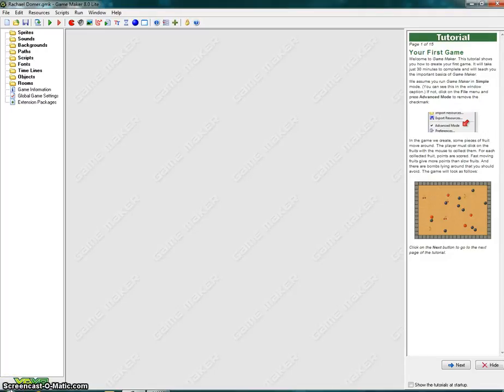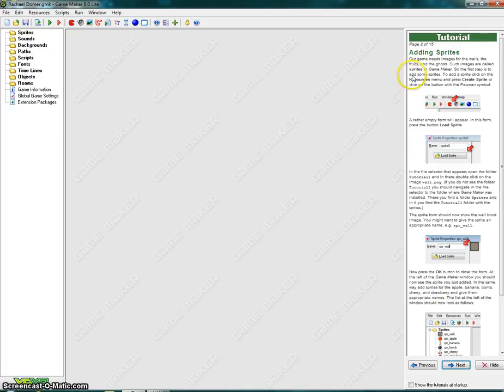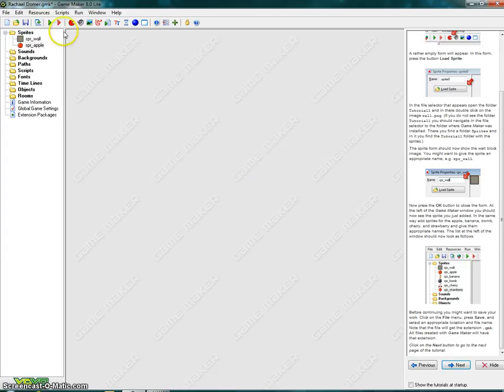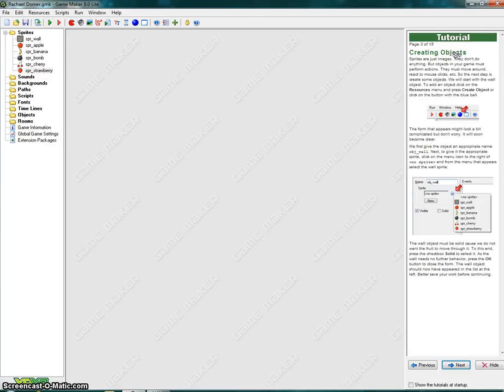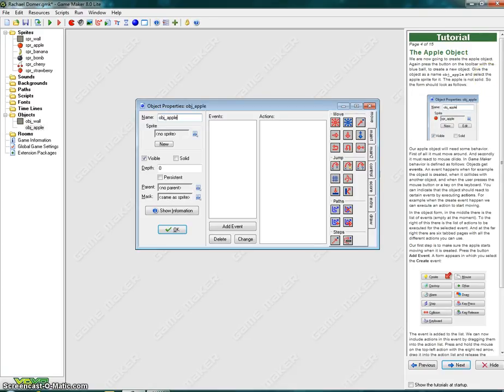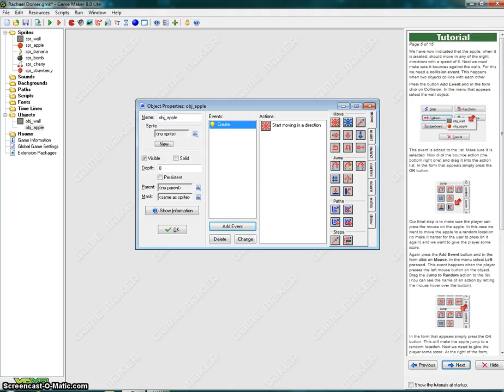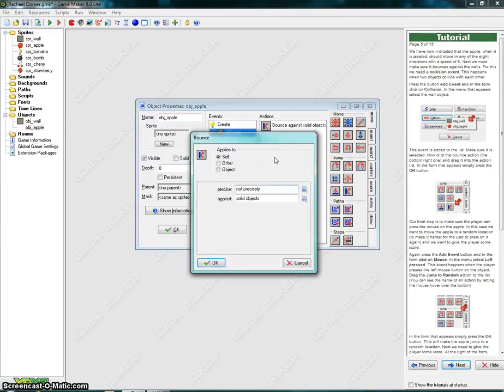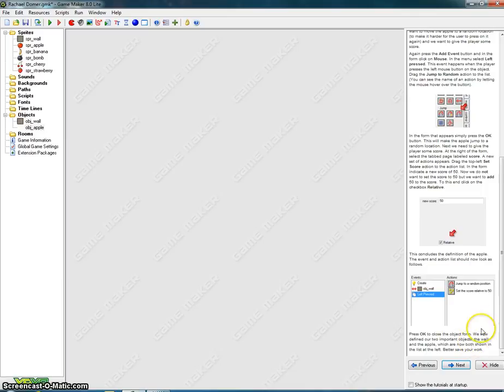Game Maker 2